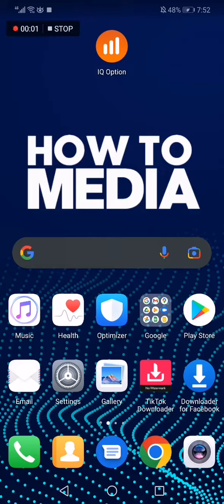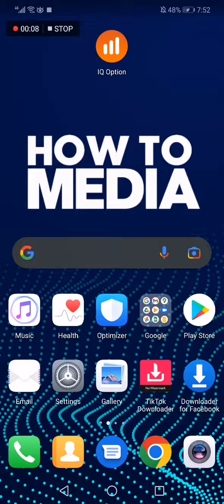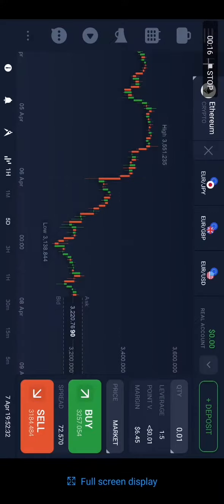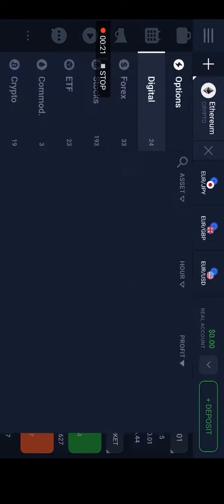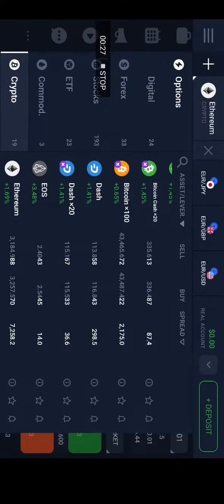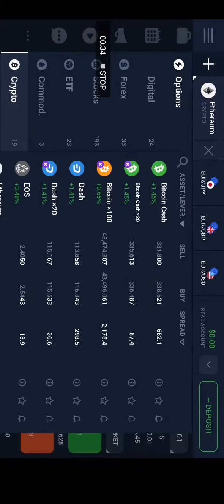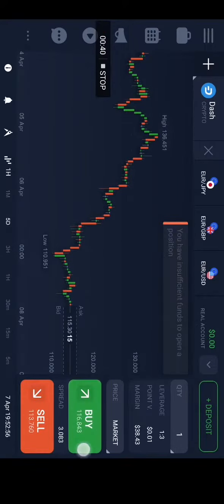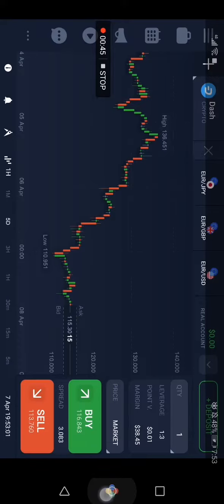How To Buy Dash Crypto on IQ OPTION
My idols on YouTube:
Mike Vestil
Ali Abdaal
biaheza
Kevin David
Incognito Money
Sara Finance
Everyday Money
Channel Makers
Vidiq
SuperHumans Life